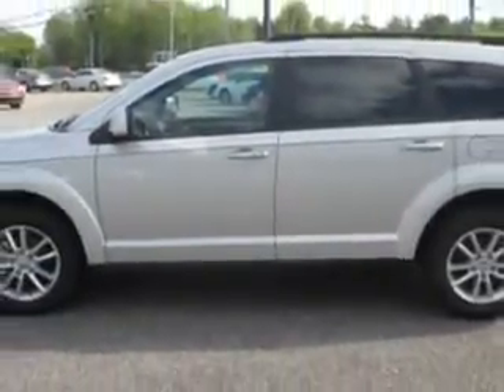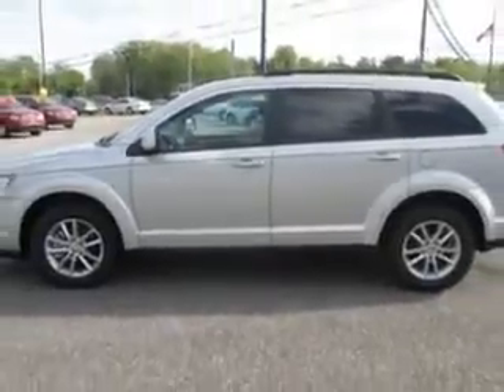2013 Dodge Journey Patriot Pre-Owned Superstore Evansville, IN 47711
Dodge Journey At Patriot Westside Pre-Owned Superstore, we know you are looking for a vehicle to solve everyday task. Whether loading the kids soccer equipment or having a night out with your friends. You will have the room you need making those everyday task an ease to accomplish. Check out this Bright Silver Metallic Clear Coat Dodge Journey Crossover, equipped with a 6 Cylinder engine and an automatic transmission. Enjoy this family SUV with features like Keyless Entry System, Cargo Net, Privacy Glass, Heated Outside Mirrors, Alloy Styled Wheels, USB Port, Auxiliary Audio Input, Push Button Start, 7 Passenger Seating, Satellite Radio, Multifunction Display, Tire Pressure Monitoring System, 3rd Row Seats, on steering wheel audio and cruise controls, and much more. Enjoy the drive, feel safe, and have peace of mind in this Dodge Journey. See us at Patriot Westside Pre-Owned Superstore today!
MILES:  1,077
VIN:3C4PDDBG0DT730228

1500 N. Boeke Road
Evansville, Indiana 47711